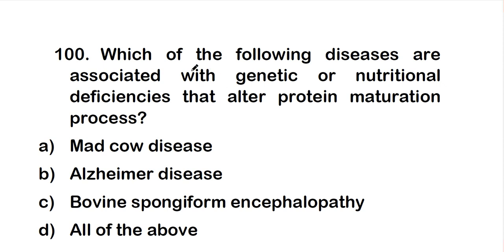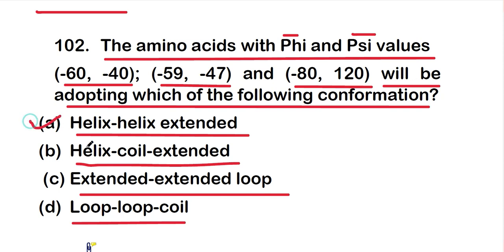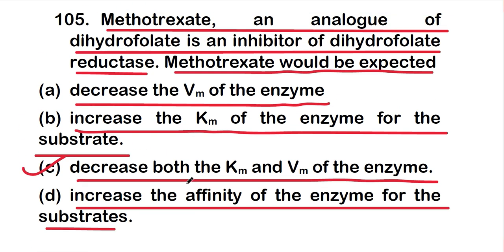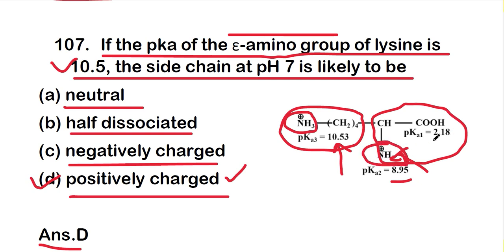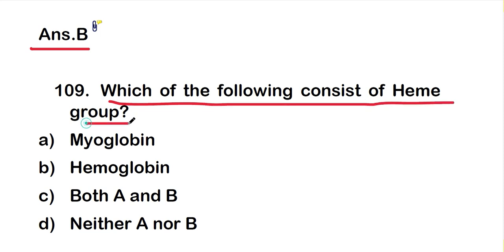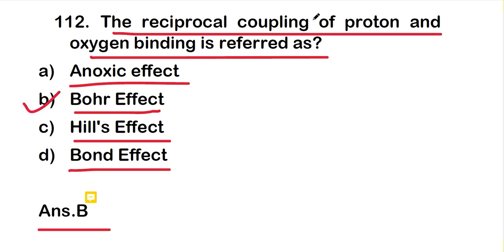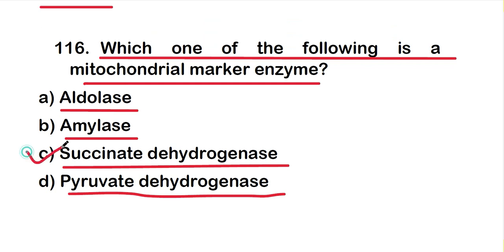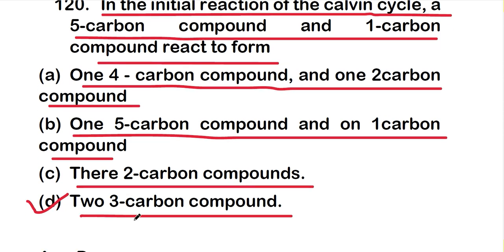MCQS ON BIOCHEMISTRY | Biochemistry questions with answers || PART 6 || MICROBIOLOGY